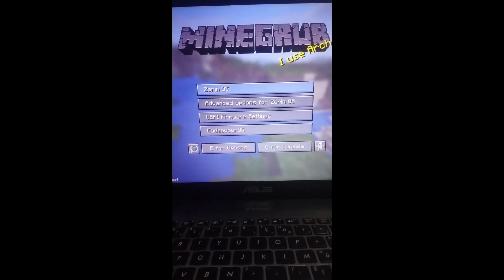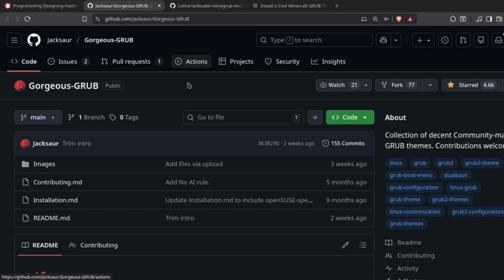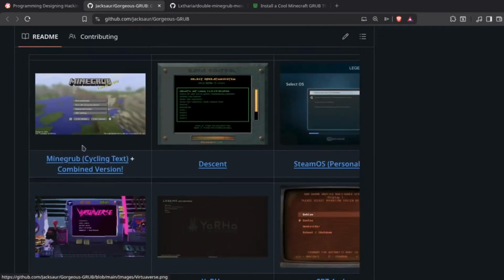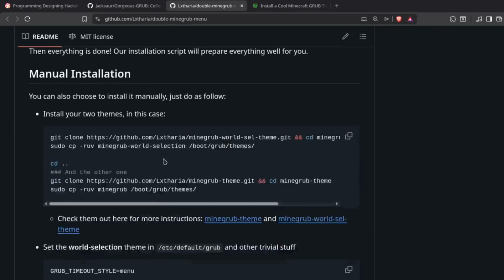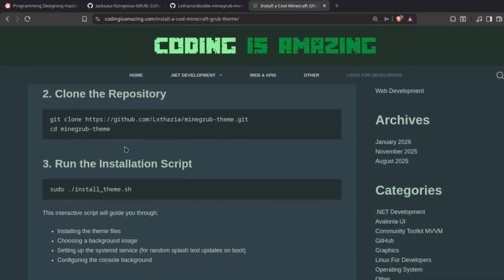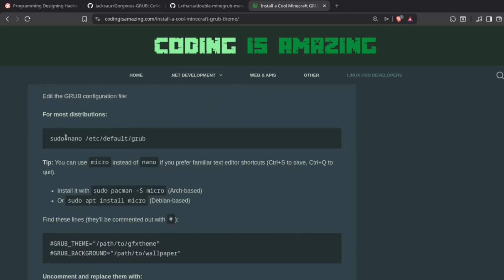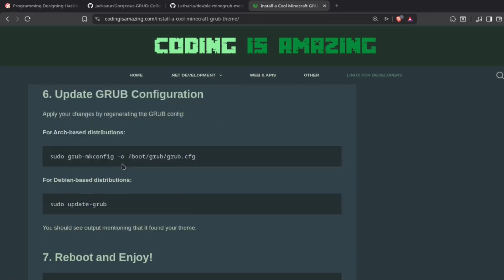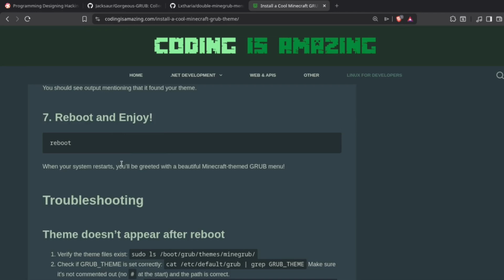Great community made GRUB themes to spice up your bootloader before booting into your system